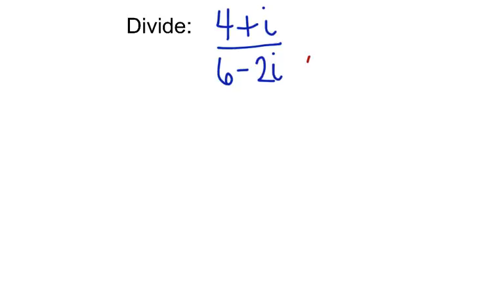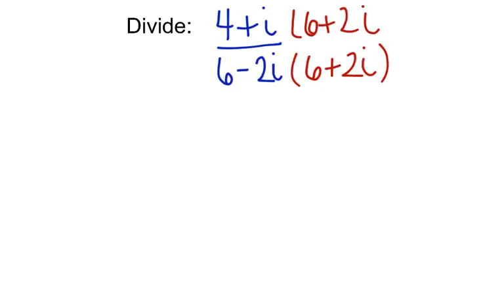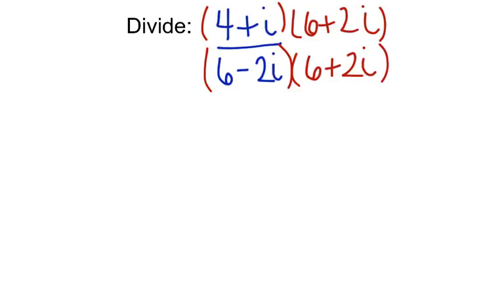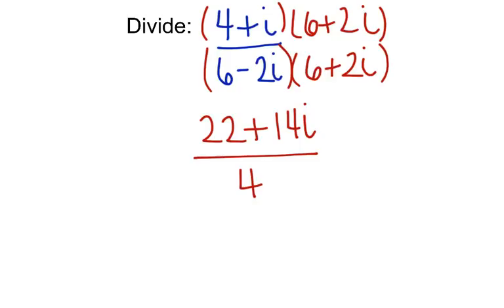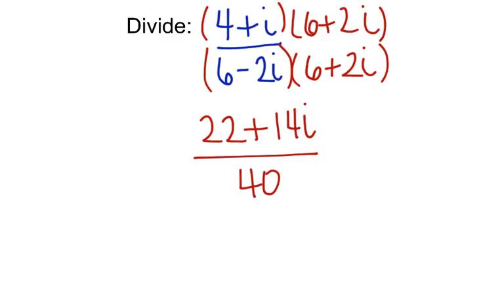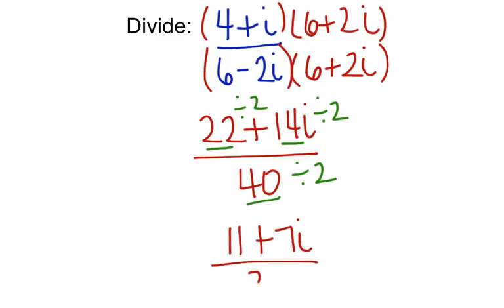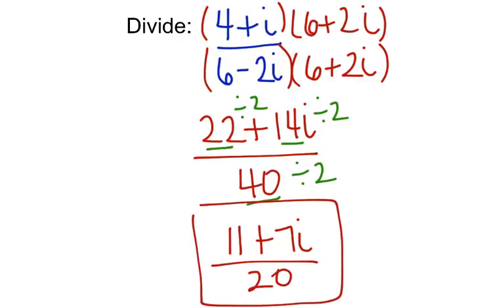Dividing Complex Numbers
This video will show you how to divide two imaginary or complex numbers.